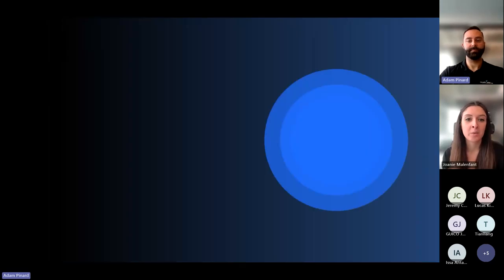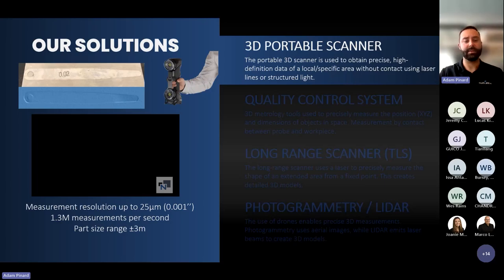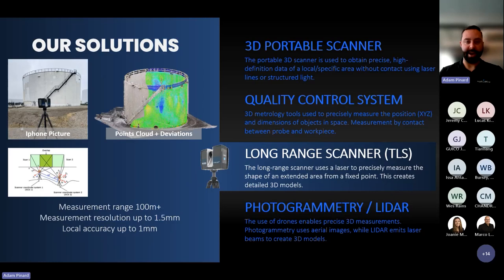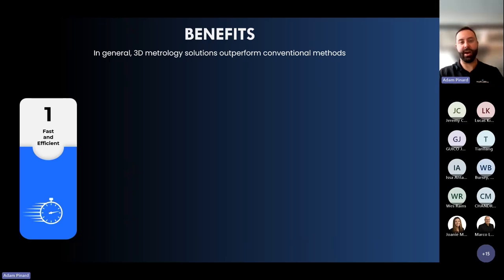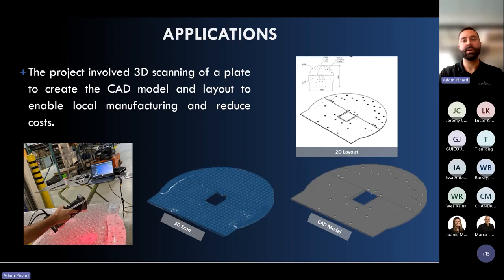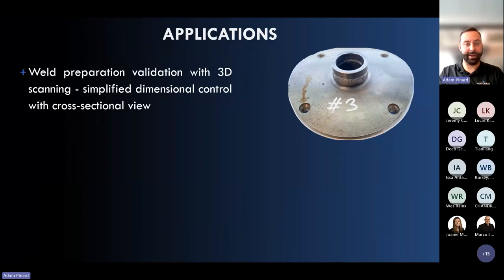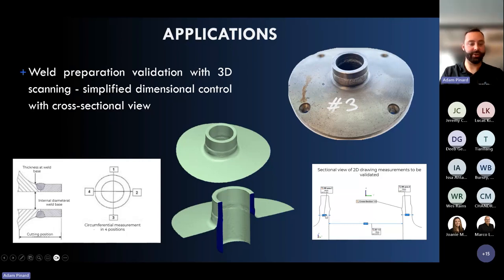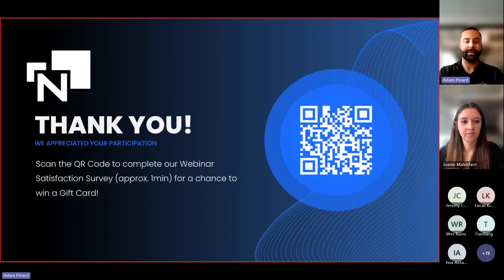Webinar 3D Metrology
Webinar by Nucleom
3D Metrology as a complement to Non-Destructive Testing with Adam Pinard.

Some photos presented in the webinar are courtesy of Creaform.